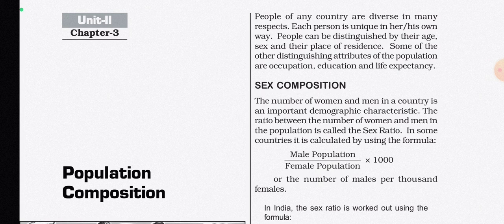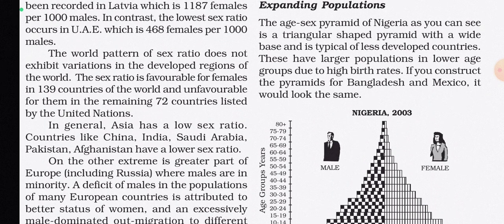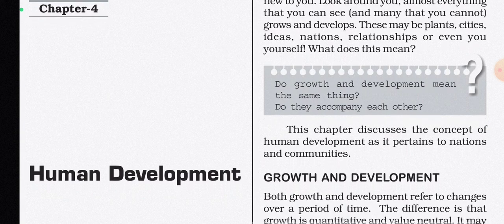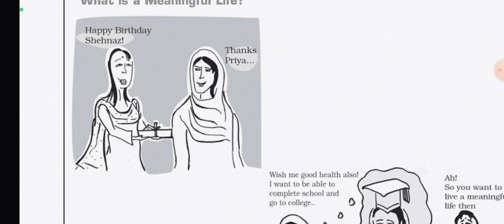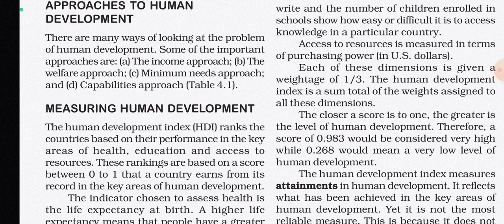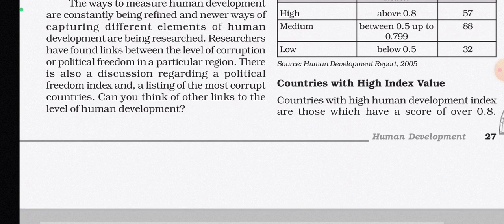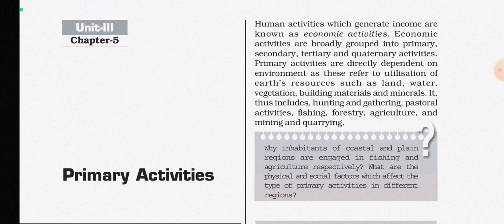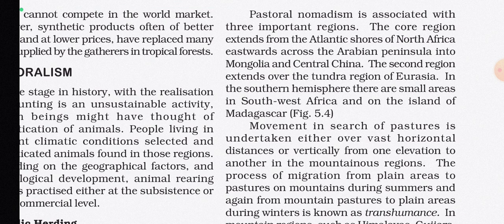(Vid 2) population composition,,, NCERT XII | Emrs pgt / read with me